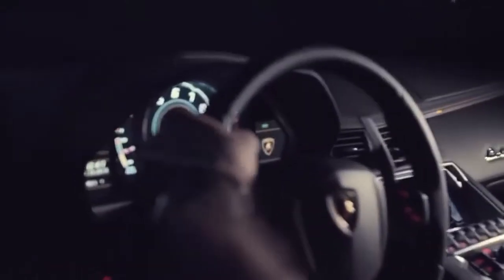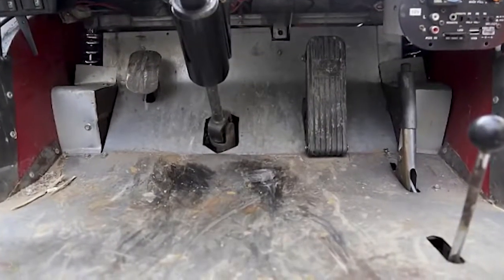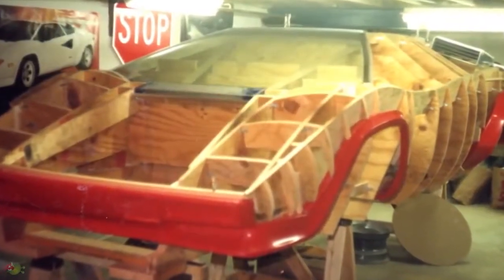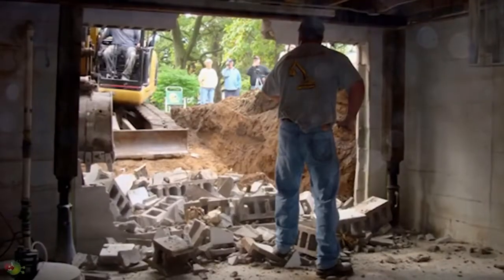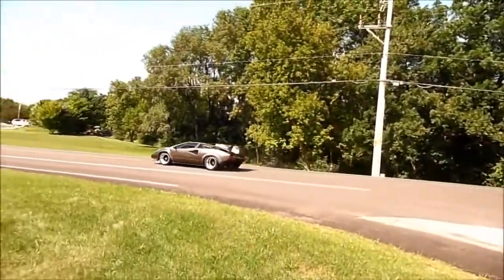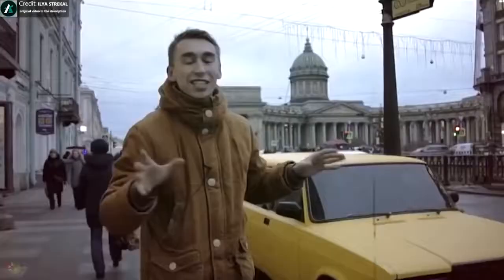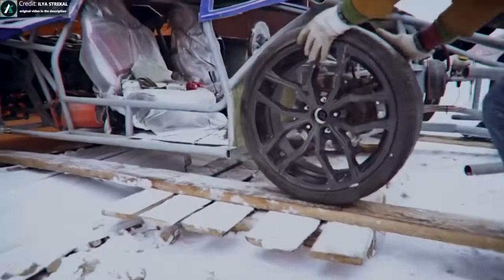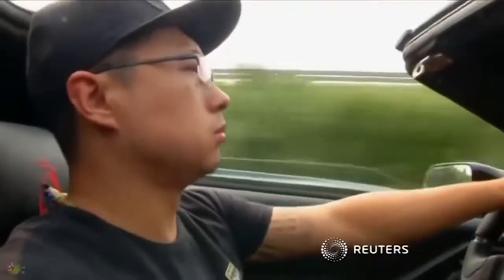5 BEST DIY LAMBORGHINI of ALL TIME1